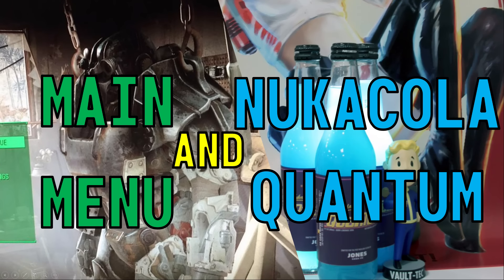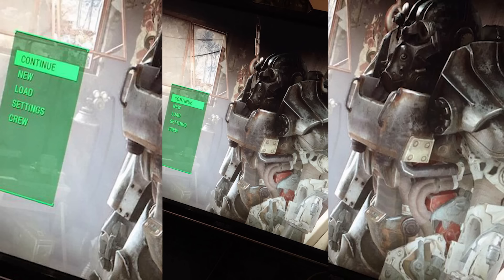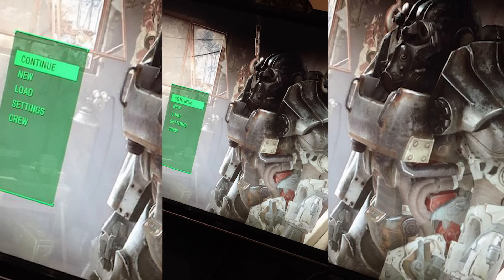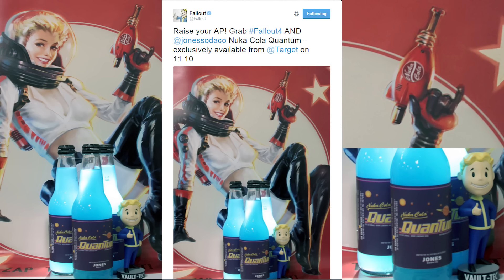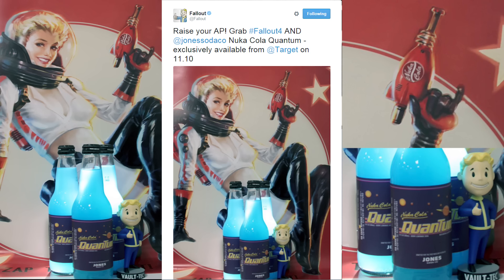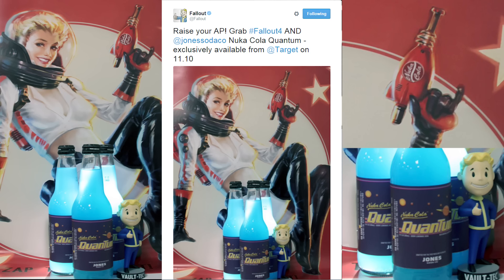Fallout 4: Main Menu Leak and REAL Nuka Cola!